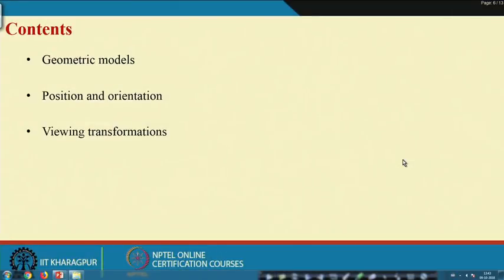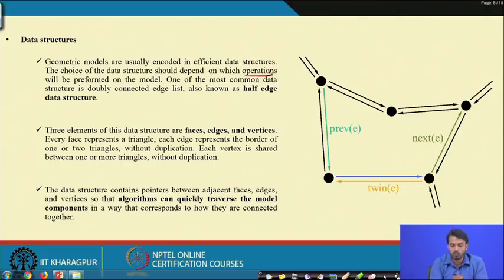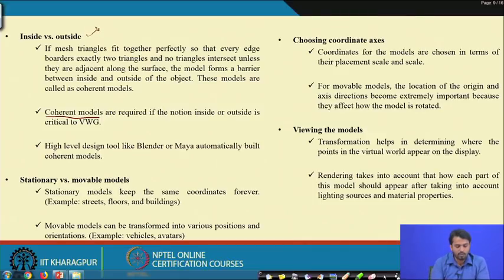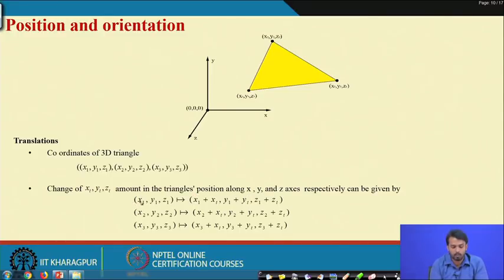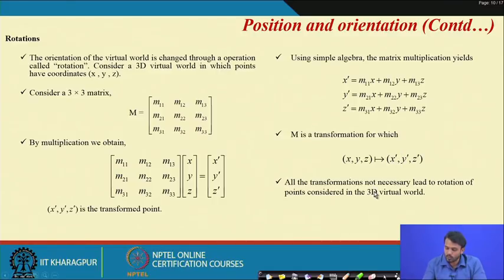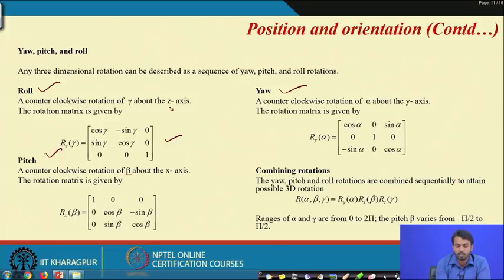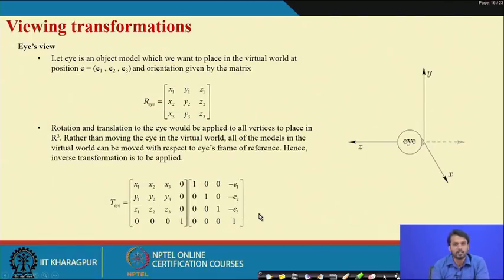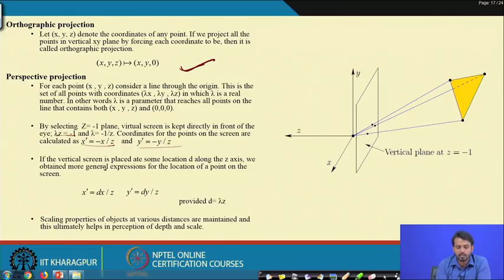Lecture 58: Geometry of virtual world